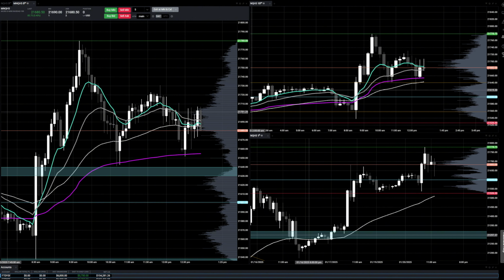My Tradovate Setup | 20Jan2025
First Video of 2025, took some time off to really dial in my trading and fix my mistakes.

This video goes over how I setup my tradovate plaform, and things I look for before taking my trades.

Timecodes:
00:00 - Intro
00:30 - Tradovate & Tradeify
01:20 - More Is not always better
02:00 - Trading with Multiple Timeframes
03:10 - Trading Tips for the week
04:06 - Current Trading Focus
05:25 - Common Mistakes
05:55 - Consistency in Larger Timeframes
07:10 - Comment Below

ᴀꜱ ᴀʟᴡᴀʏꜱ ʏᴏᴜ ᴀɴᴅ ᴏɴʟʏ ʏᴏᴜ ᴀʀᴇ ʀᴇꜱᴘᴏɴꜱɪʙʟᴇ ꜰᴏʀ ʏᴏᴜʀ ᴛʀᴀᴅᴇꜱ, ᴛʜɪꜱ ɪꜱ ɴᴏᴛ ꜰɪɴᴀɴᴄɪᴀʟ ᴀᴅᴠɪᴄᴇ.